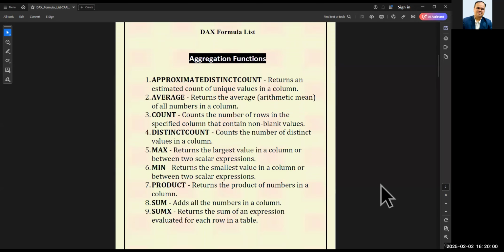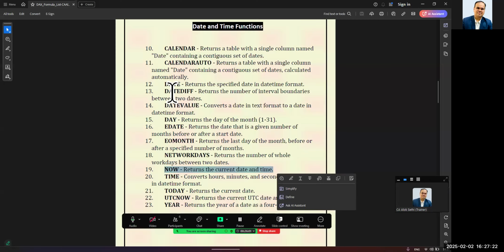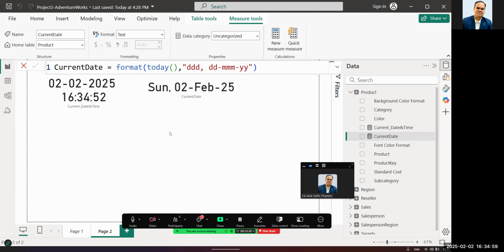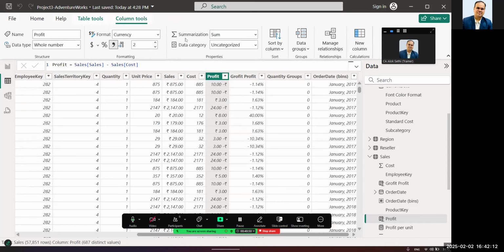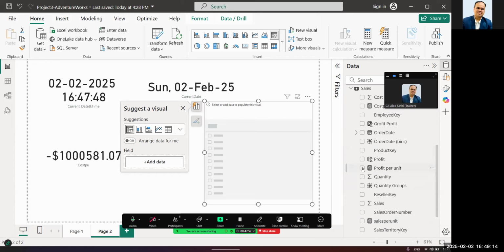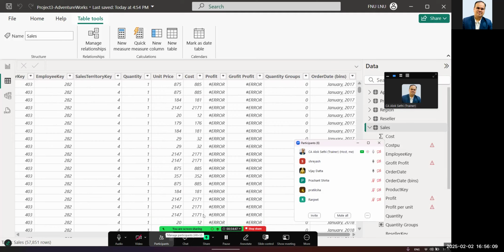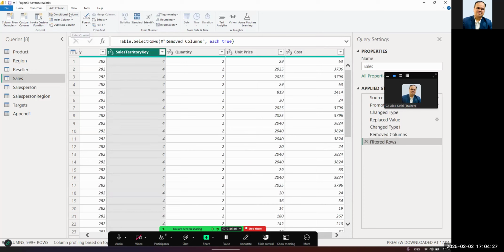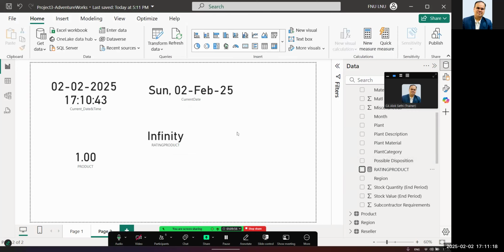Power BI for Beginners - Day 14/21 || 2-Feb-25 || CA Alok Sethi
🚀 Boost Your Career with Power BI – Special Live Training for CA/CS/CMA Professionals & Students!!

🔔 Excited to Announce: 📣
Online Live Power BI Batch  with CA Alok Sethi sir
👉 Batch Start Date: 8th Jan 2025 (Wednesday )
👉 Batch End Date: 31st Jan 2025 (Friday)
👉 Timings: 9:00 PM - 10:00 PM (Mon-Fri)
👉 Fee: Just ₹4,999/-
Recordings available for lifetime

📩 Seats are limited! Register now and step into the future of financial data storytelling!